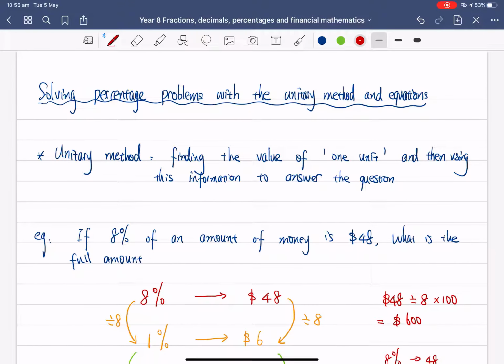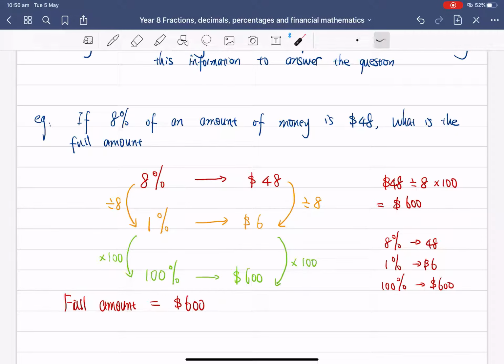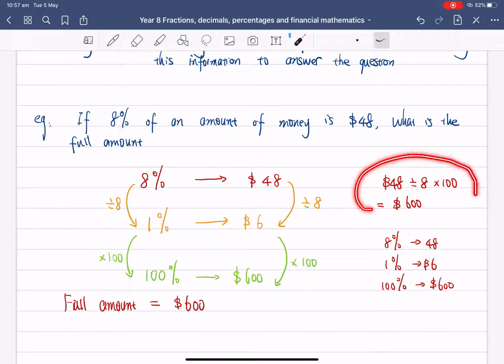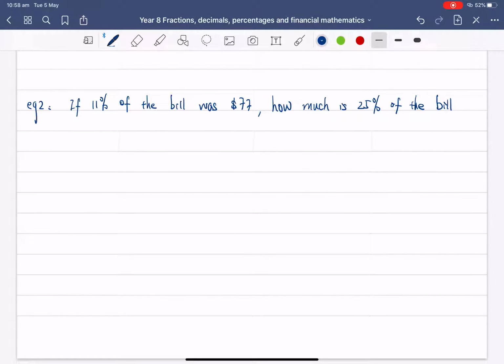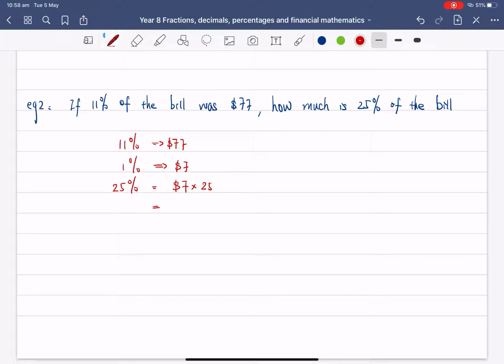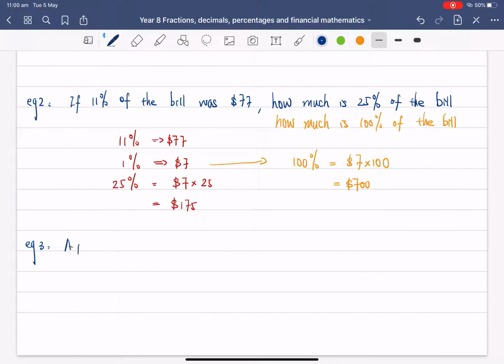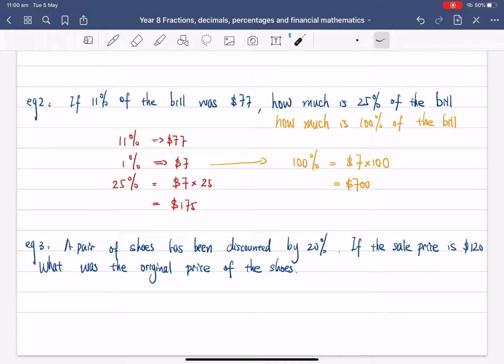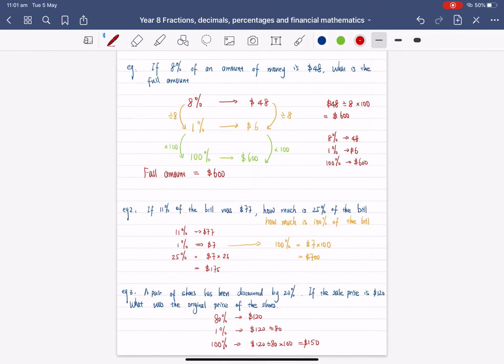4K Solving percentage problems with the unitary method and equations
■ The unitary method involves finding the value of ‘one unit’ and then using this information to answer the question.
■ When dealing with percentages, finding ‘one unit’ corresponds to finding one per cent (1%).
■ Once the value of 1% of an amount is known, it can be multiplied to find the value of any desired percentage.